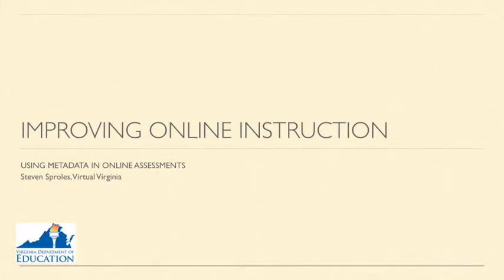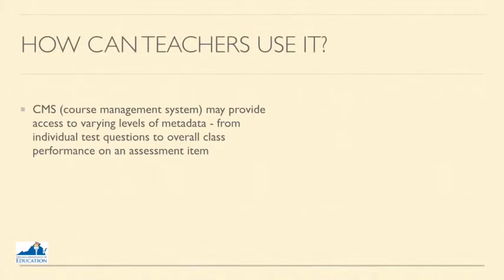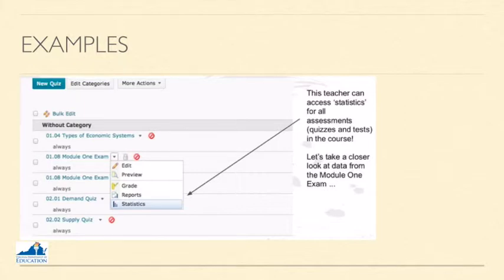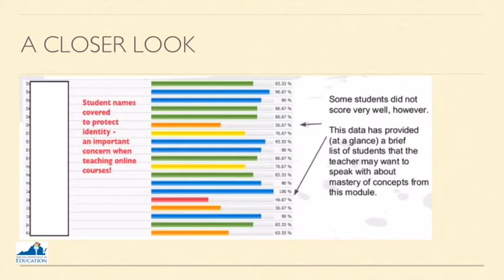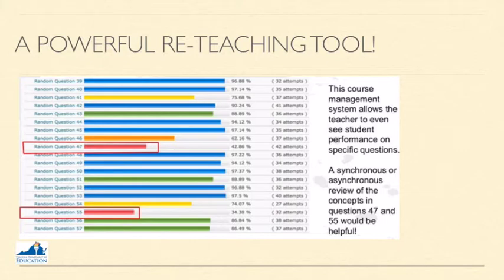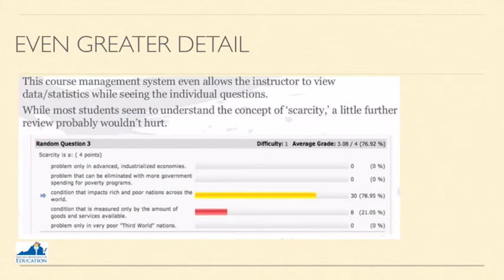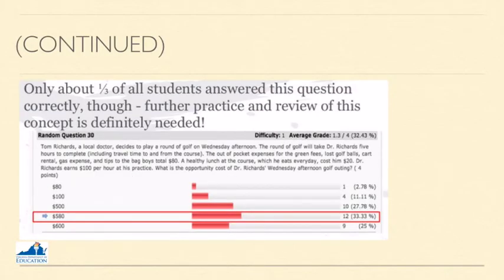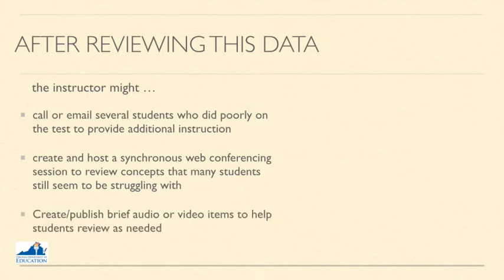Using Metadata to Improve Online Instruction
Metadata - or 'data about data' - can be a valuable tool for the online teacher.

In the traditional classroom, compiling metadata can be a challenging and time consuming process.  Often teachers use only surface-level data (like reviewing 'missed test questions') with students because of the difficulty of collecting and analyzing data.

An online course management system (CMS), however, will often aggregate data about student performance on assignments and assessments (like quizzes and tests).  A course management system will often provide metadata about student performance on specific questions/topics, which can help online instructors develop materials for reteaching, differentiation, and re-assessment.